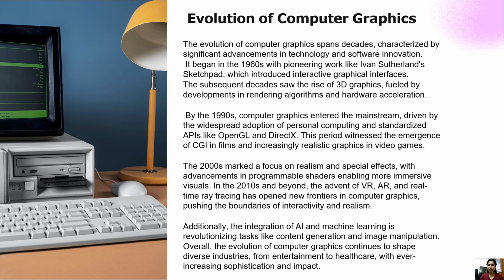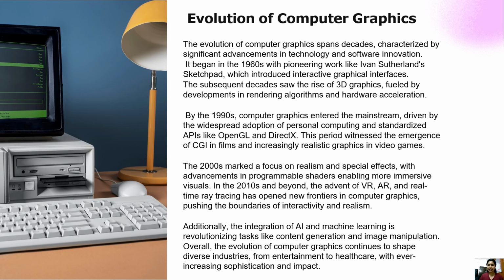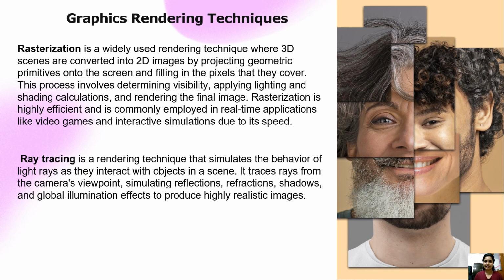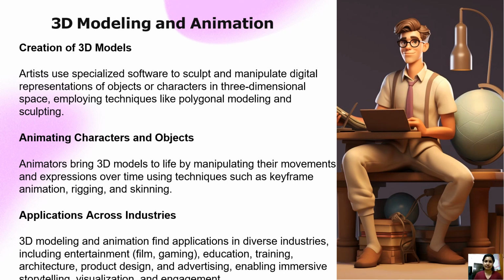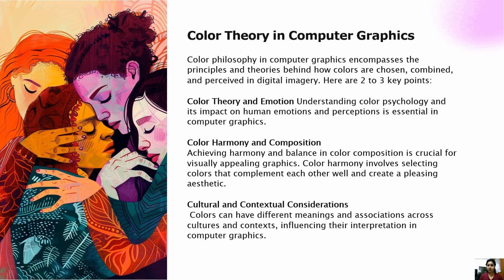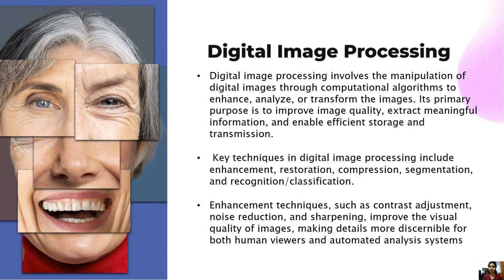Introduction to computer graphics ✨